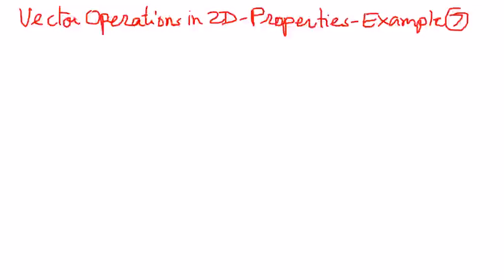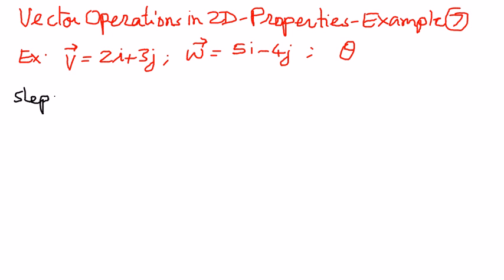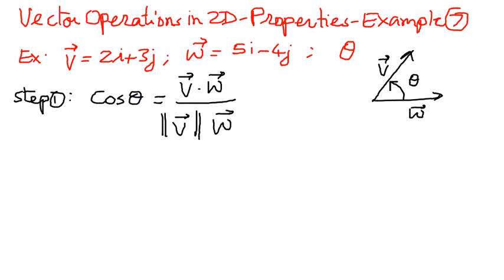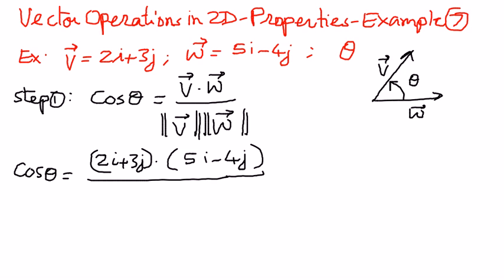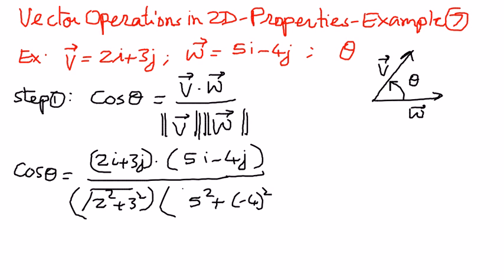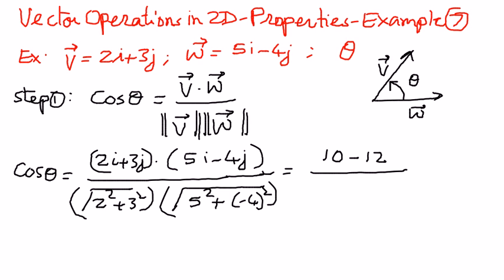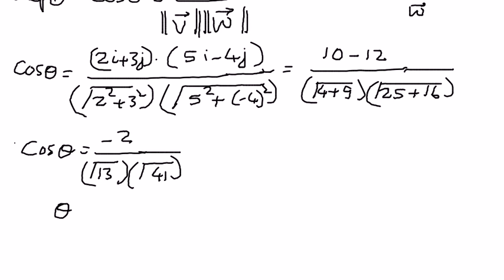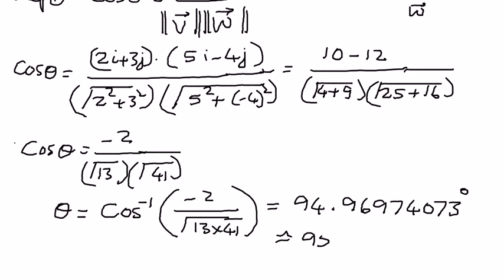Vectors Operations in 2D Properties Example 7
In this presentation we shall review the different properties of vector operations in 2D with examples.